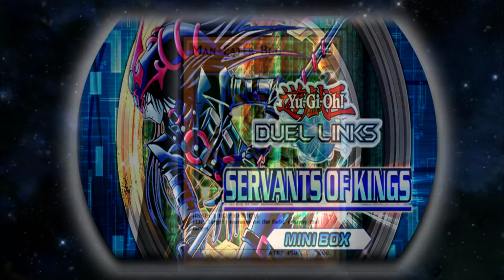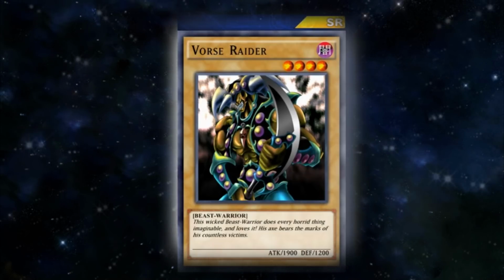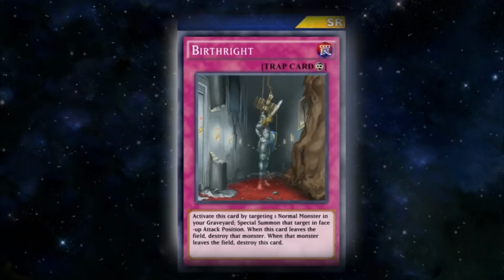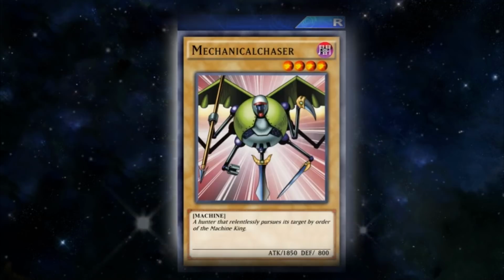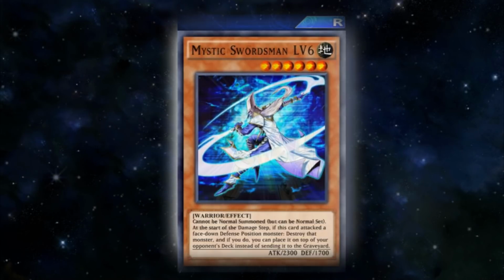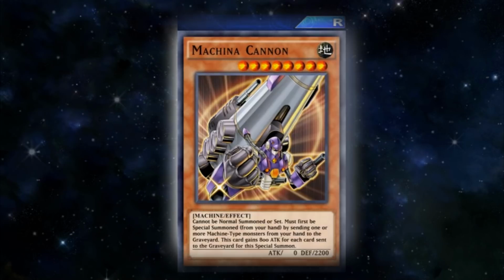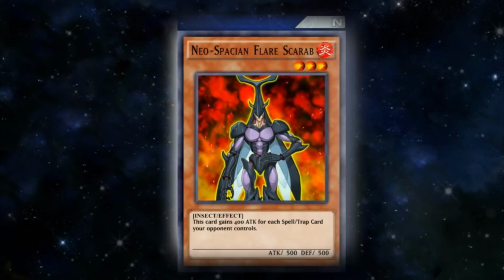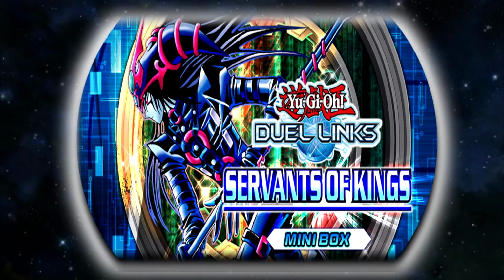The Potential of EVERY CARD, Servants of Kings Breakdown! || YTDan || Yu-Gi-Oh! Duel Links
Pre-order a signed copy for yourself or a friend We dive deep and breakdown ALL of NEW Servants of Kings Cards. SPOILERS: MAN EATER BUG. NANI. Dark Magician of Chaos...WHAT!

Servants of Kings Breakdown

Thanks for visiting my YouTube channel, YTDan! I work hard to upload 3-5 Videos per week on to YouTube and Stream Tuesday, Thursday and Saturday @ 10:30pm on my Twitch Channel. If you enjoy Mobile Games like Yu-Gi-Oh!

Recommended Videos:

I have a vast Library of entertaining videos for you to watch! I have created over 700 videos in the last 2 years and there is a little for everyone. Here are a few of my best videos!